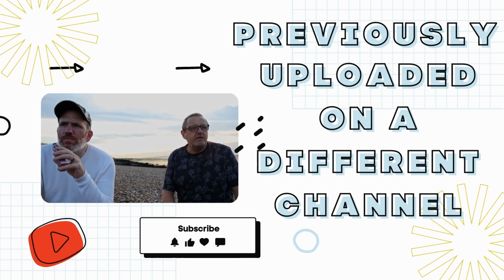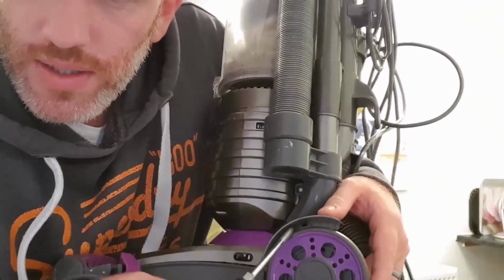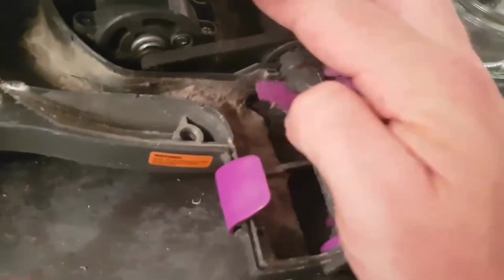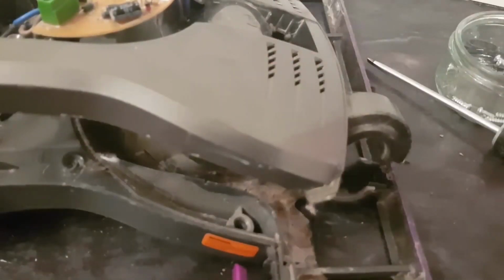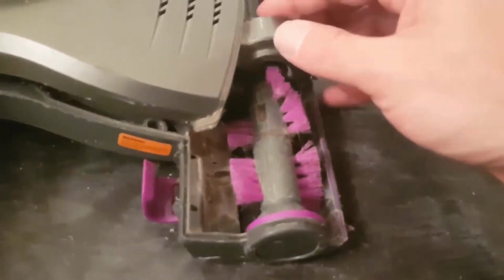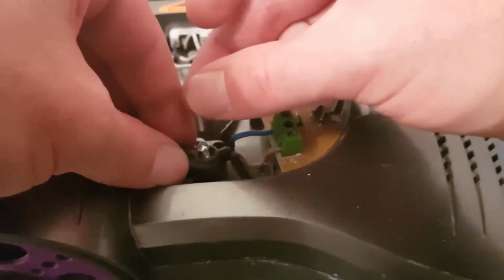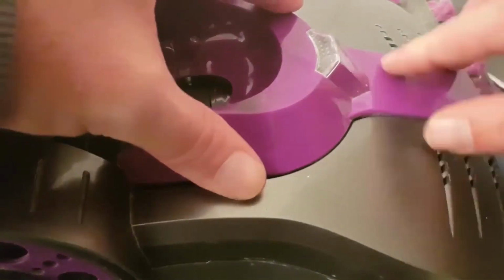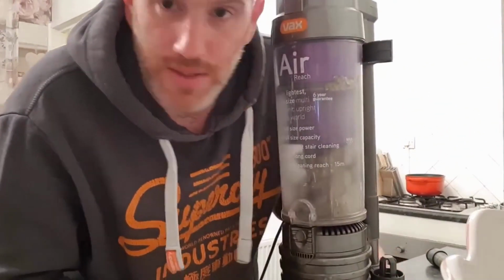Belt Change - Vax Mach Air Reach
Belt On Amazon